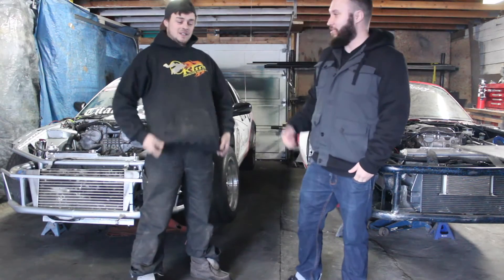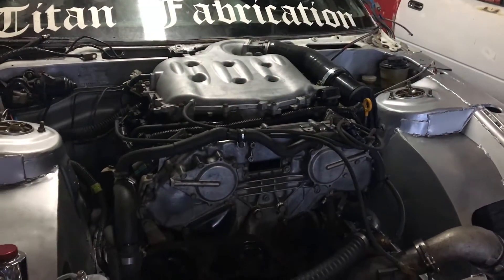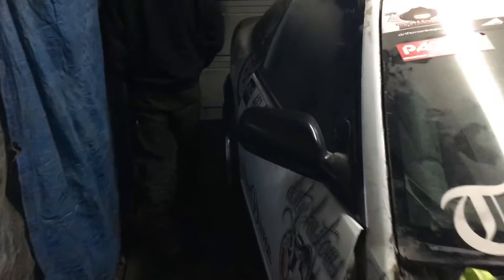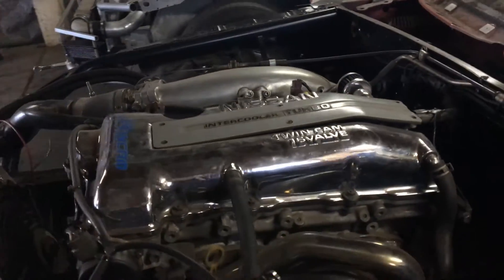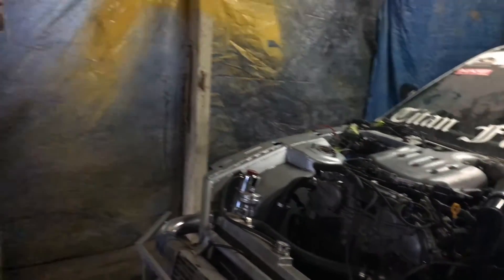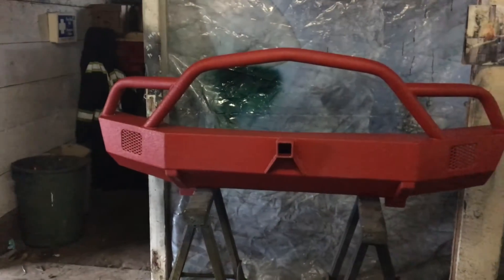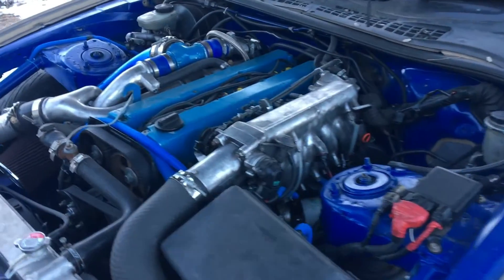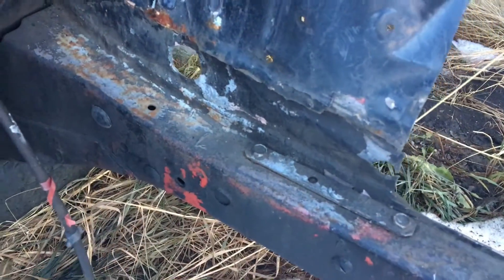SHOP CHECK - TITAN FABRICATION 2017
We headed over to Jesse Legaults shop to check out his 2017 builds including a VQ35 powered Nissan S13 and a SR20 powered Mazda Miata.